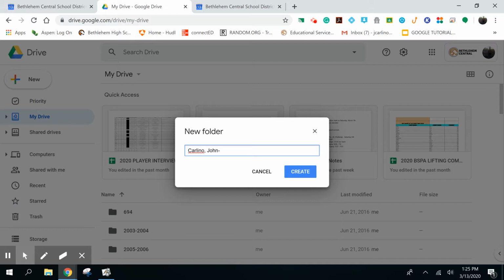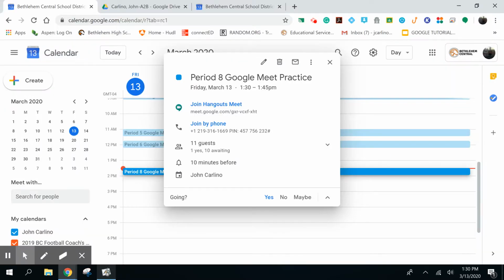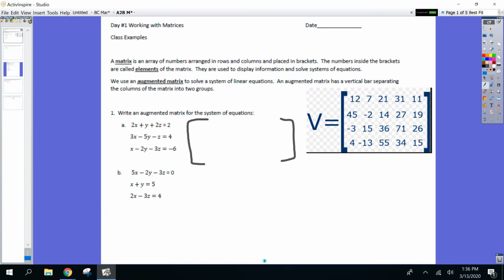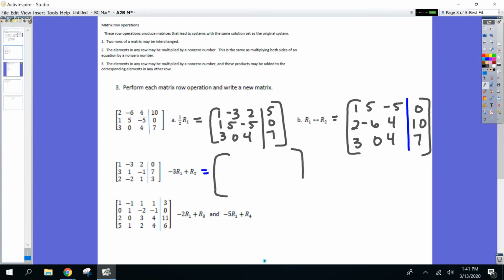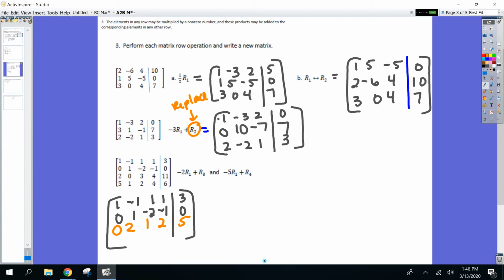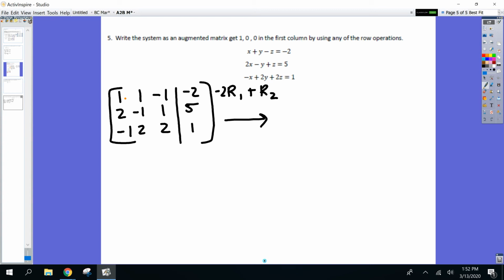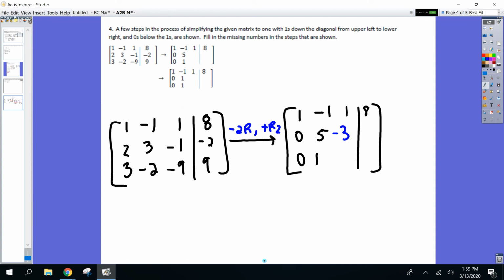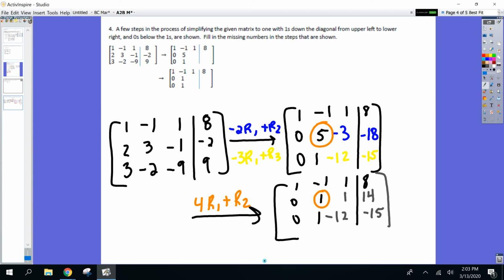A2B March 13th - Unit 8 - Working w/Matrices